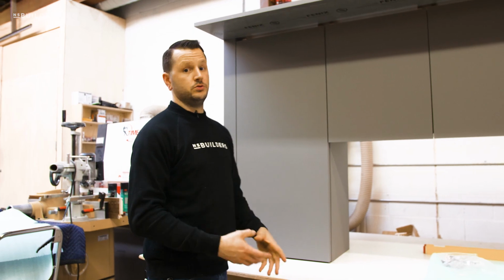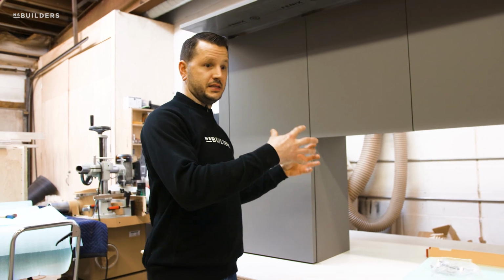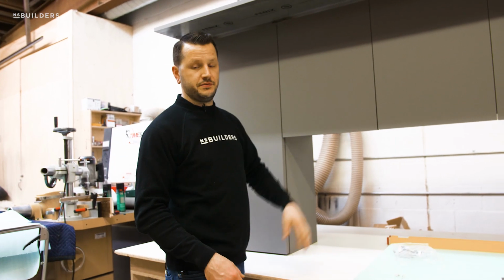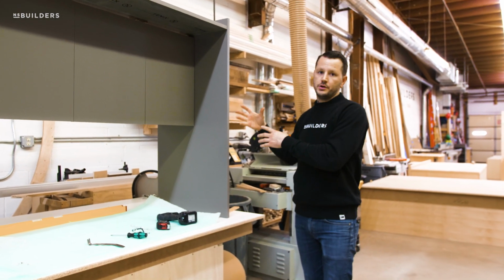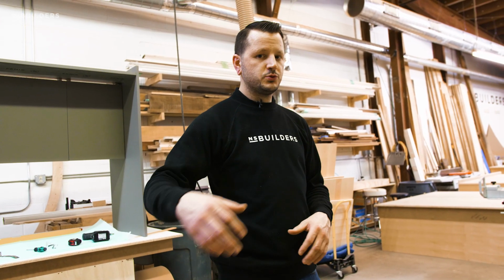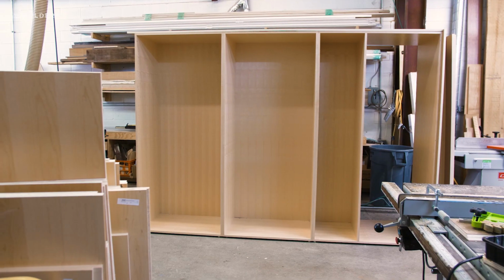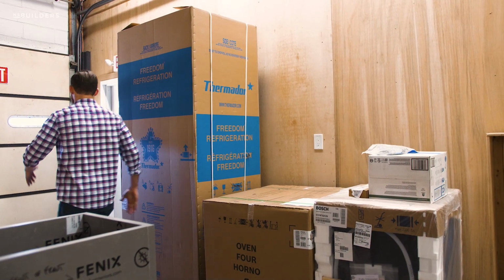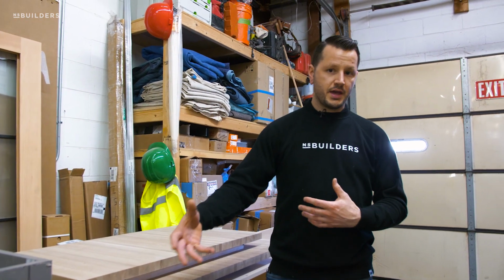We made a COSTLY cabinetry mistake but heres how | Revealed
Making mistakes in cabinetry costs time and money but we're all going to make them. It's all about how you fix those mistakes and make them right.

Video Notes

Revealed gives you insight into a high-end cabinetry shop that builds and designs custom kitchens and millwork. Looking at cabinetry details, woodshop products, woodworking tools, wood selections, fastener selections, finish selections, cabinet design theory, and cabinet installation. NS builders crafts a top-level and luxury cabinet. Revealed is hosted by Ken DeCost the Director of Millwork at NS Builders.

Walkthrough cabinet shop processes, cabinet shop tools, millwork projects, woodworking, custom cabinets in the NS Builders shop. Small cabinet shop woodworking mistakes.  How to build and install cabinetry, how to build and design kitchen cabinetry in a cabinet shop.